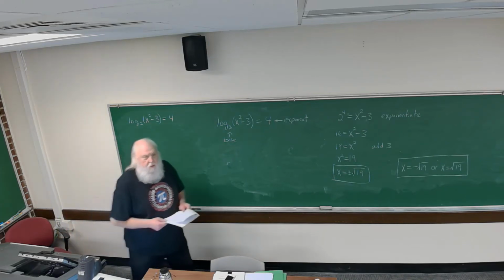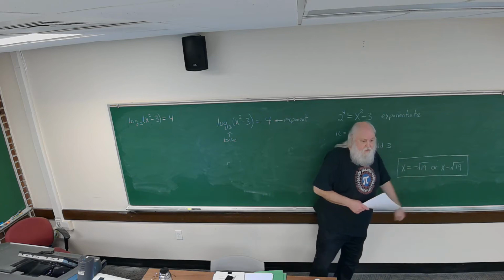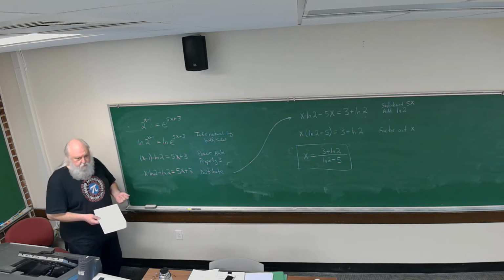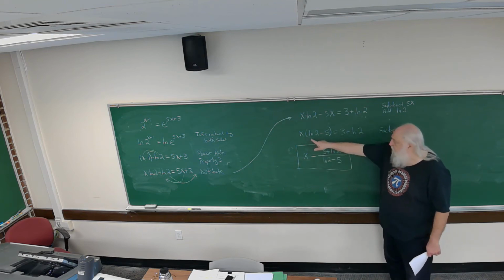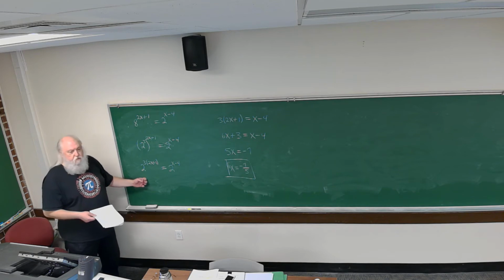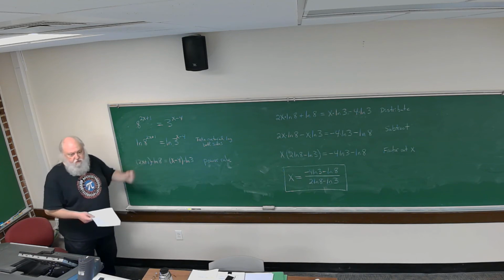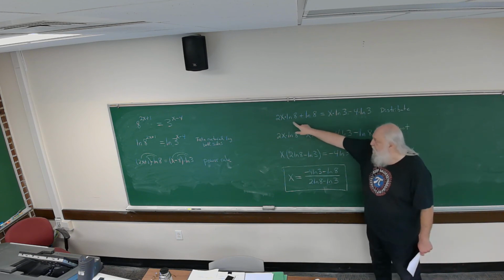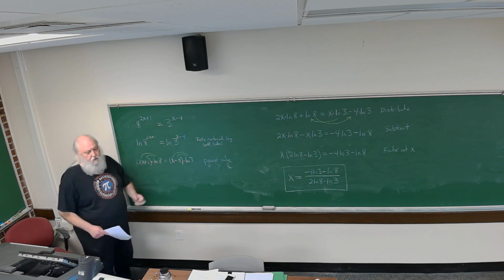Math 111 Section 5.3 page 3 examples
Examples 1g) - 1j) on page 3 of the section 5.3 lecture notes.